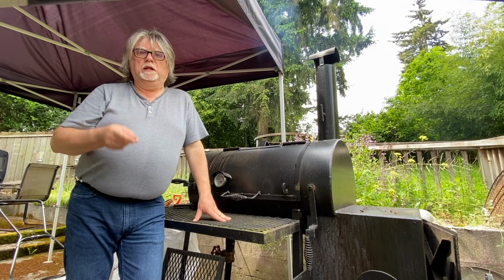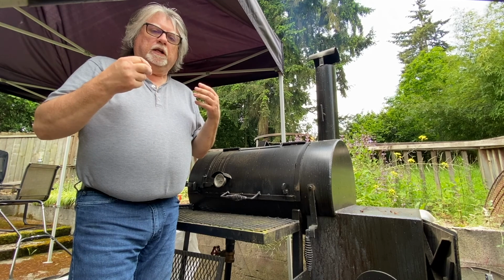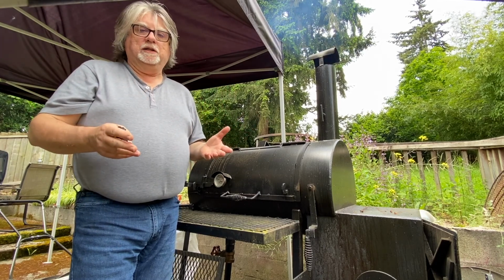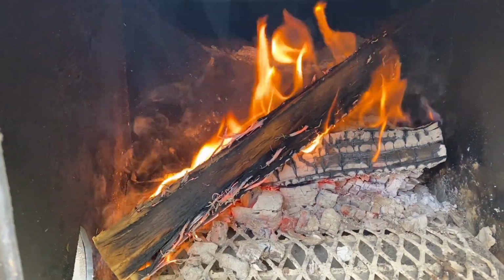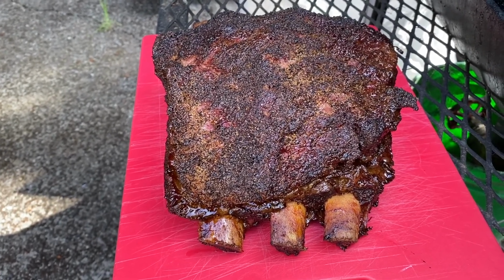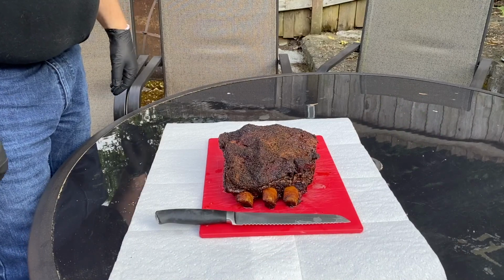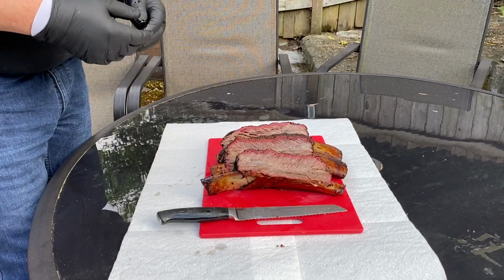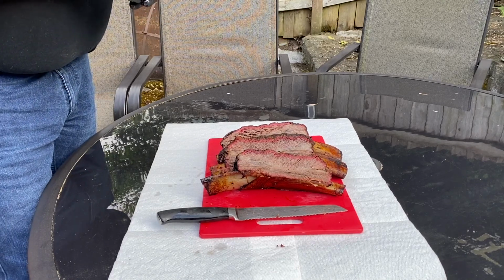Jims Bar and Pig Shack Ep 10 Texas Style BBQ Beef Ribs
Today we are doing Texas Style BBQ Beef Ribs. To me these are the hight of good BBQ. With a little practice anyone can create these fantastic ribs.